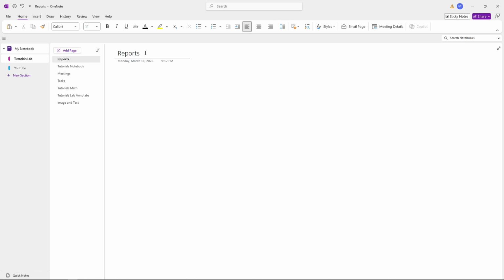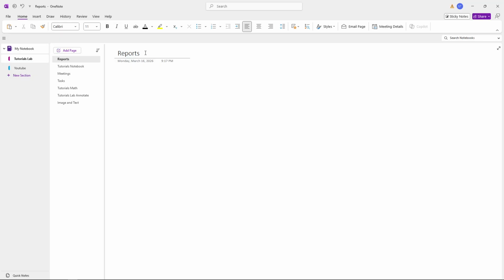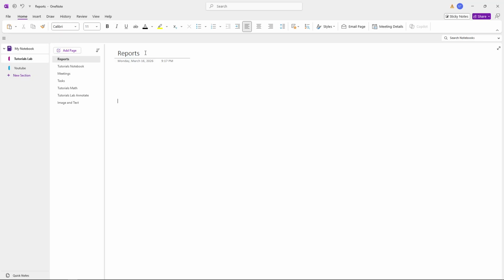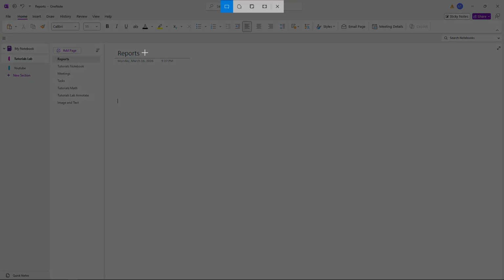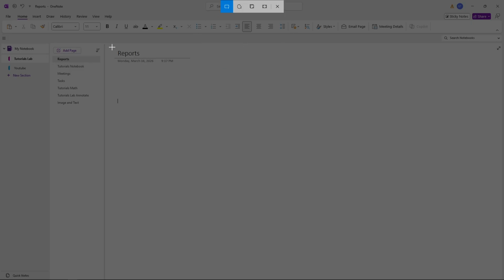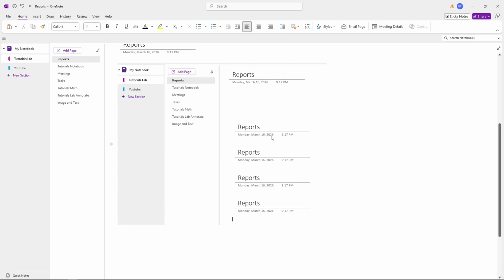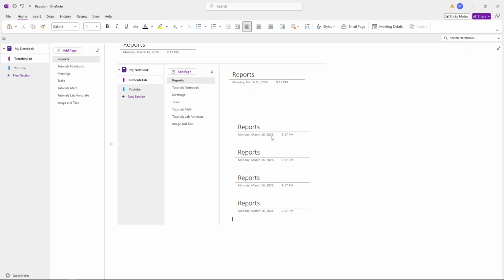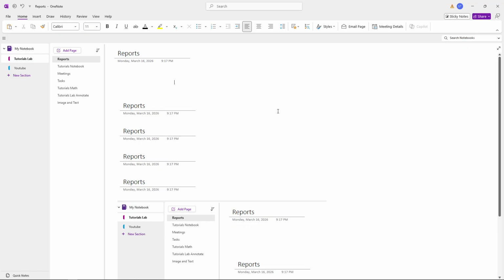How to Take Screenshots in Windows 10 Using OneNote (Tutorial 2026)